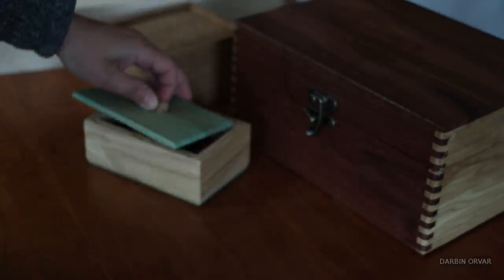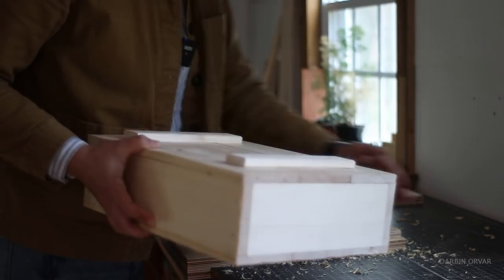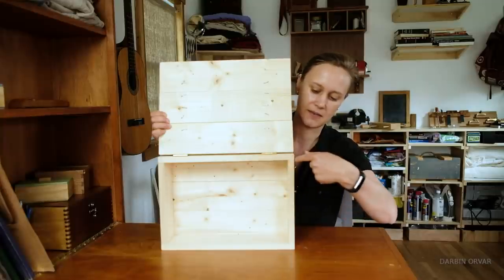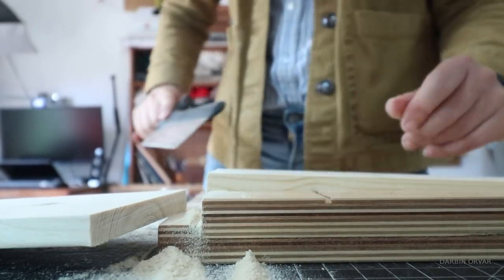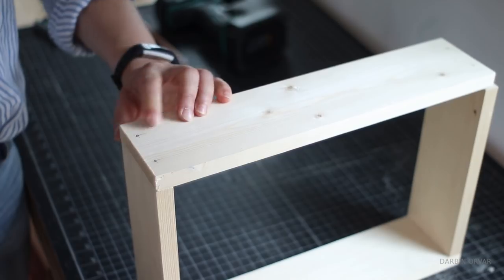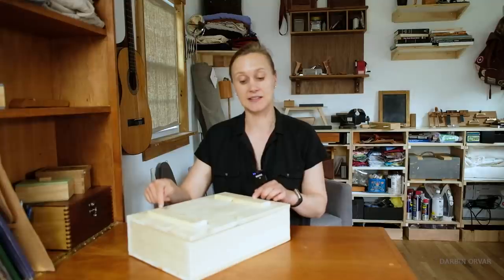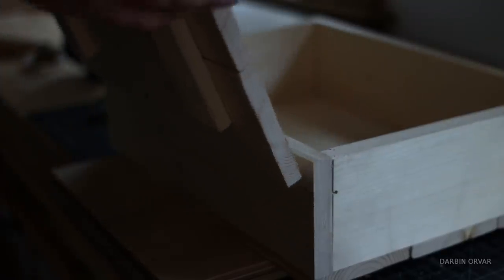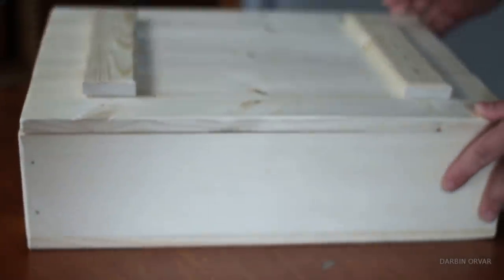Making a Dead Simple Box // Woodworking Project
I make a DIY basic box with cheap wood & only nails to keep tools in.

Mailing Address:
Darbin Orvar